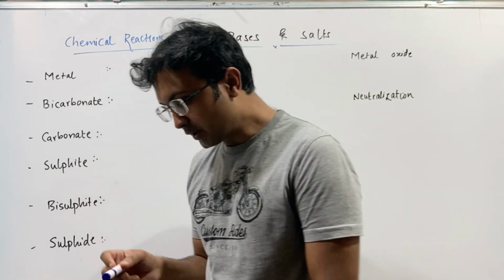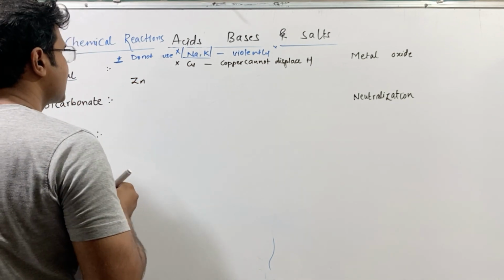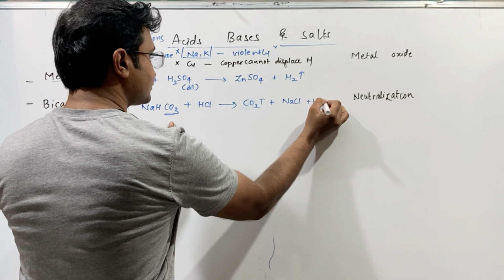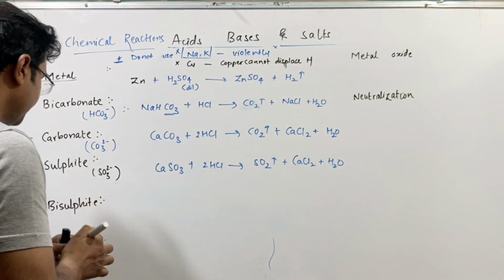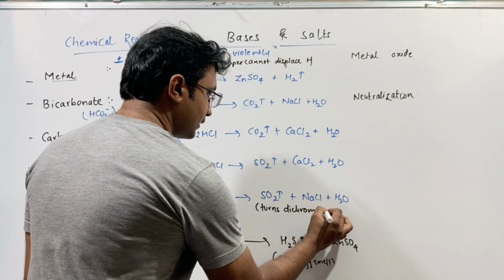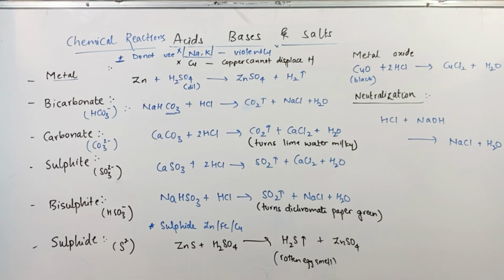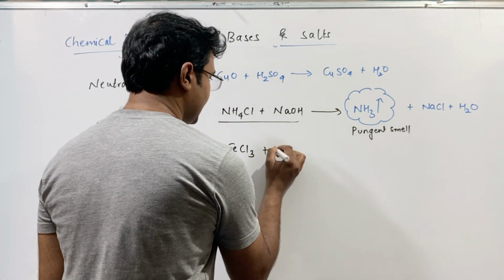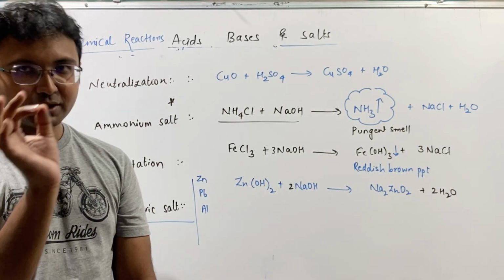Acids, Bases and Salts-08